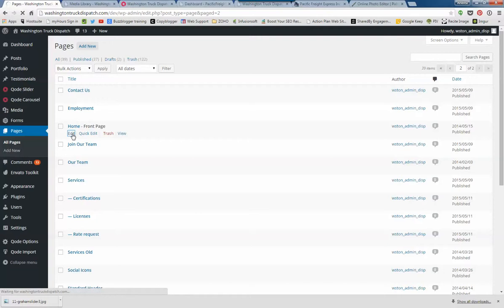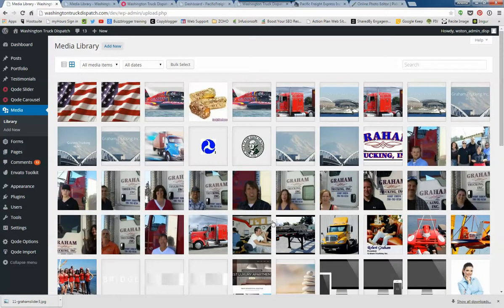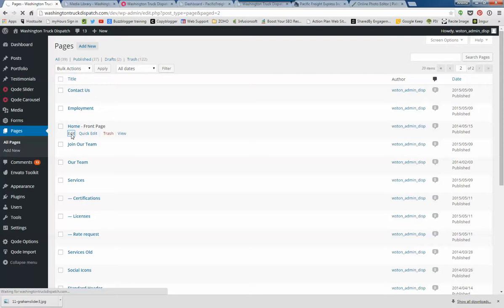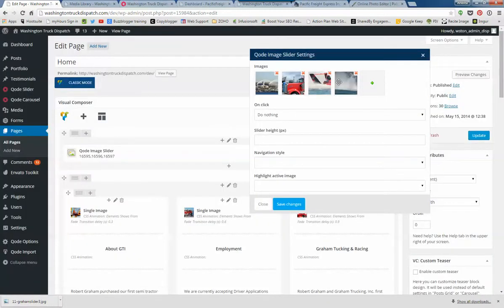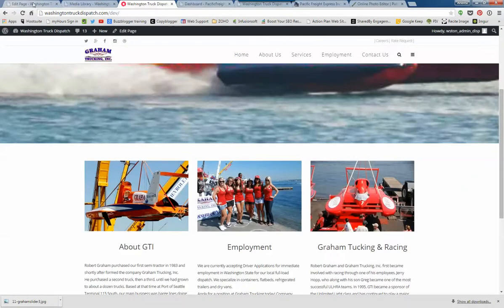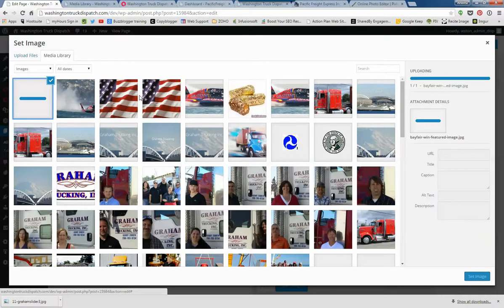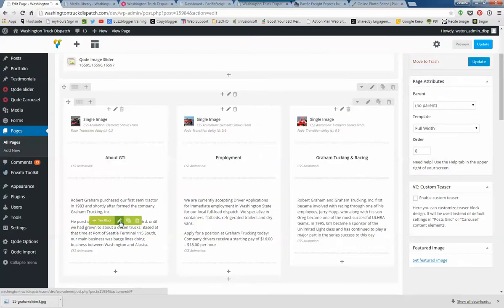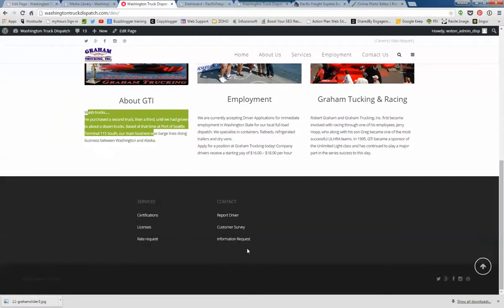WTD edit home